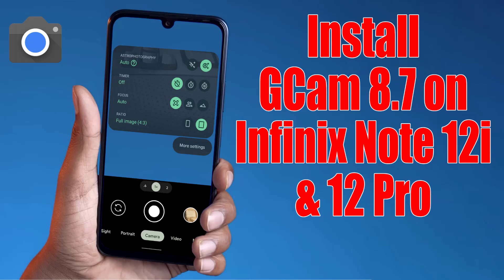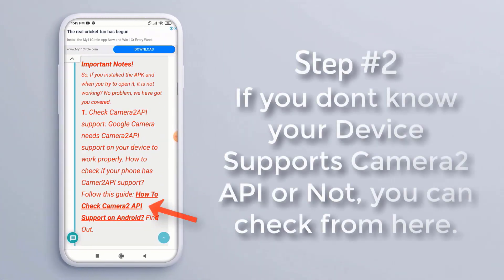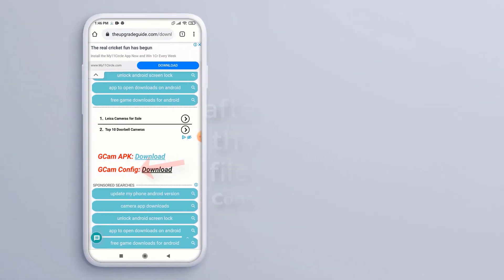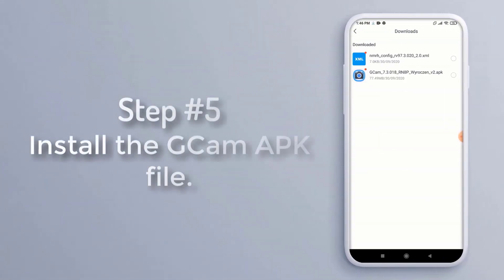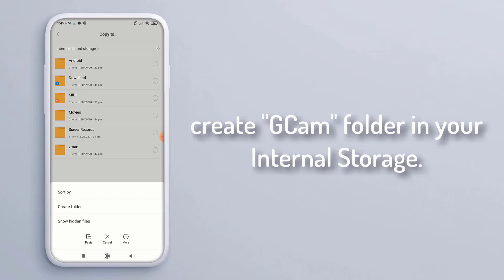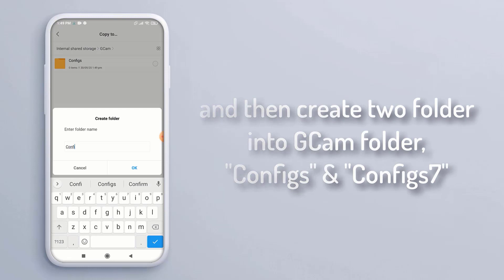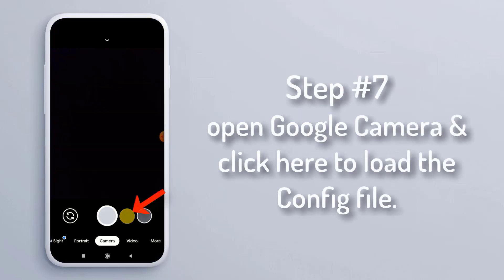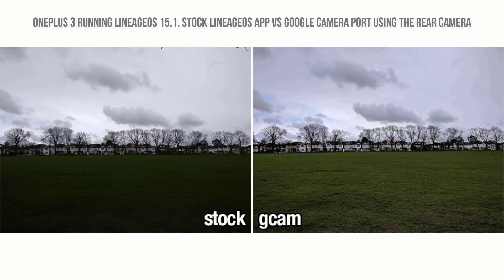Install Android 11 on Redmi Go (LineageOS 18.1) - How to Guide!